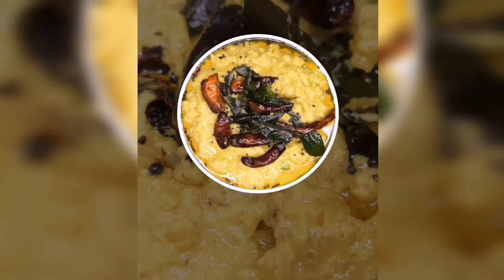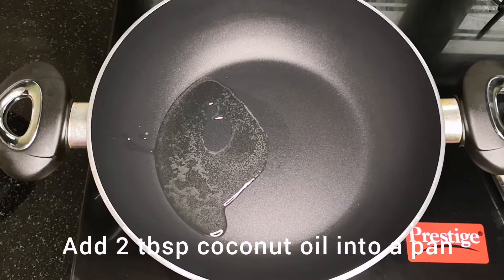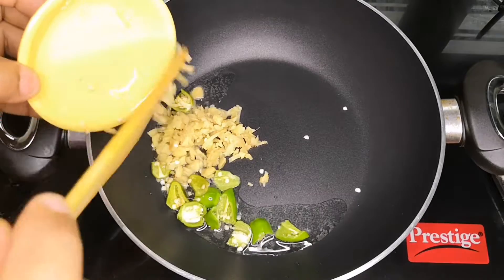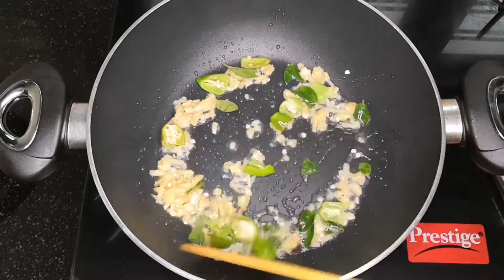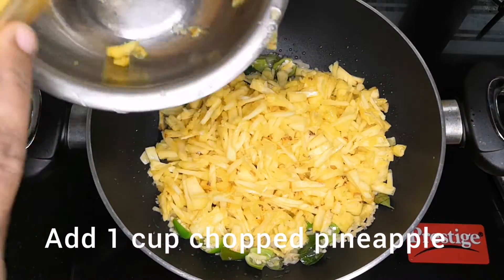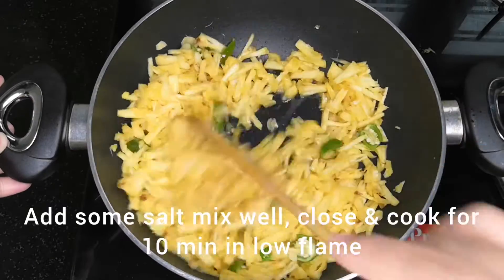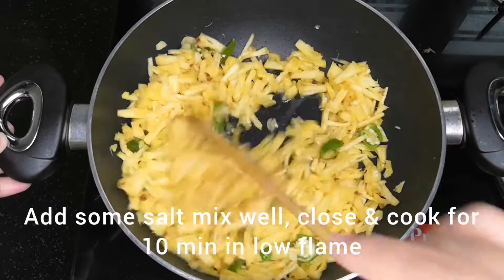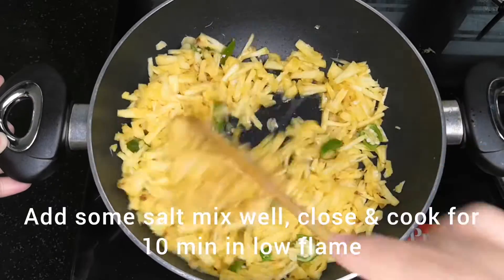പൈനാപ്പിൾ പച്ചടി |ONAM SPECIAL ||PINEAPPLE PACHADI|- RECIPE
INGREDIENTS
pineapple - 1 cup
turmeric powder - 1/2 tsp + 1 pinch
mustard seeds - 1/2 tsp + 1/2 tsp